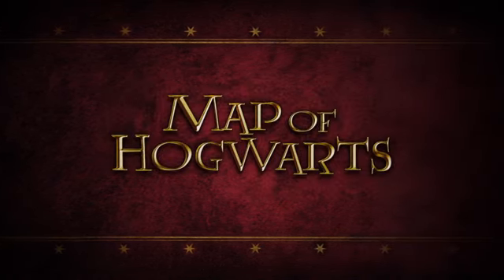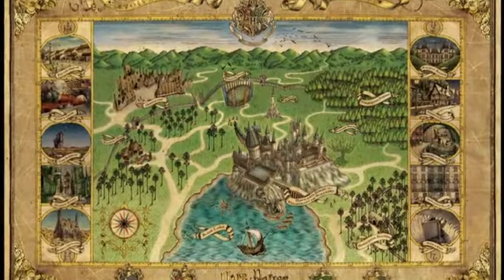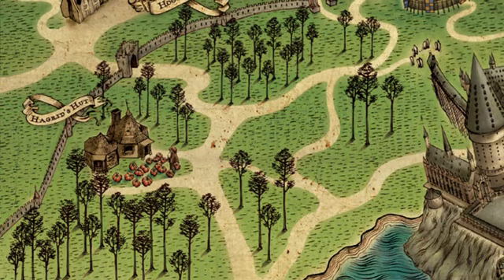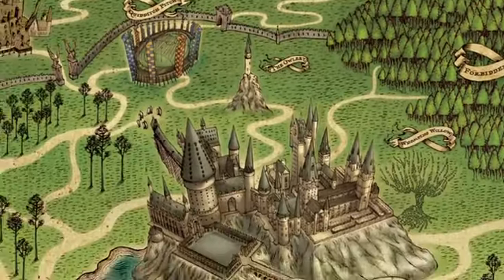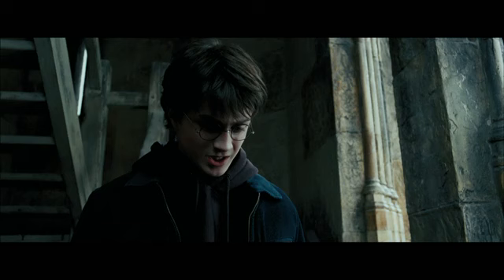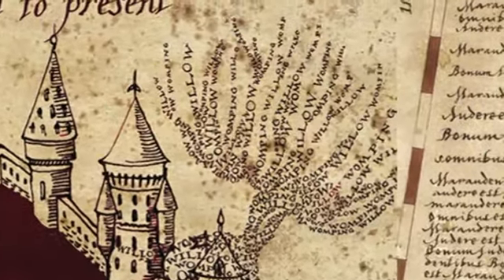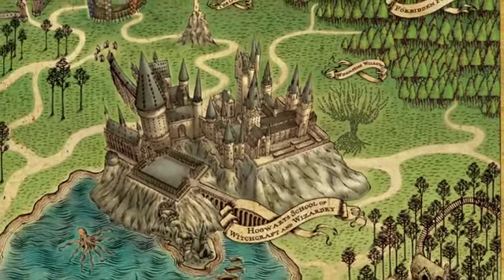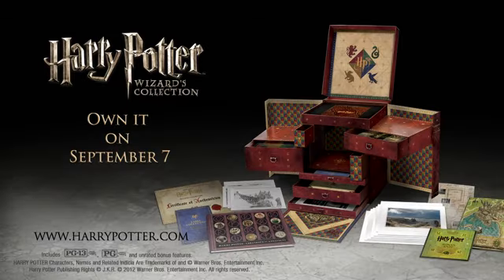The Map of Hogwarts | Harry Potter Wizard's Collection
Harry Potter Wizard's Collection - coming in September 2012. This limited and numbered 31-disc collection contains all eight Harry Potter movies, including hours of never-before-seen footage and the 8-part documentary series Creating the World of Harry Potter.